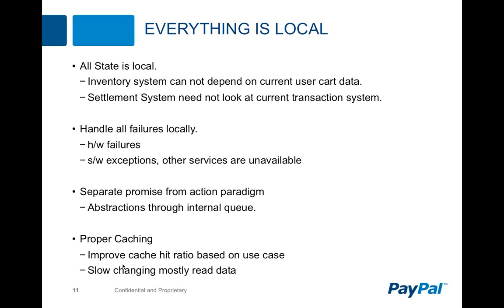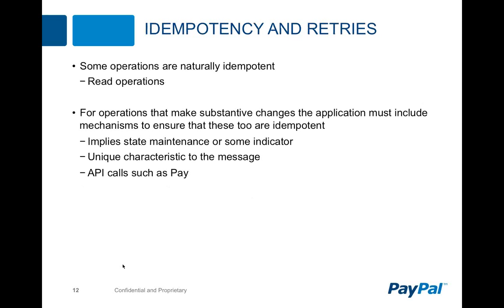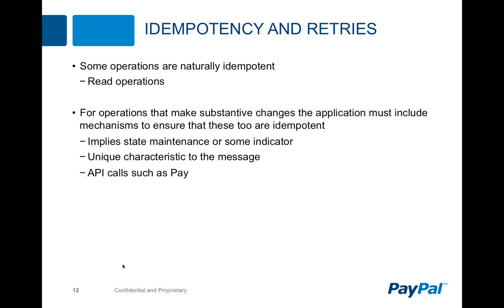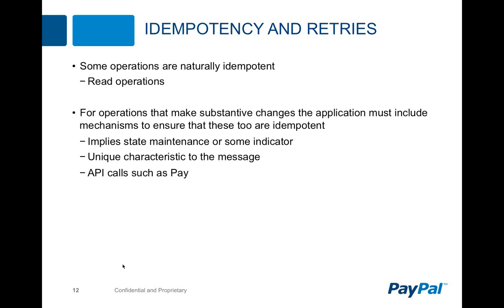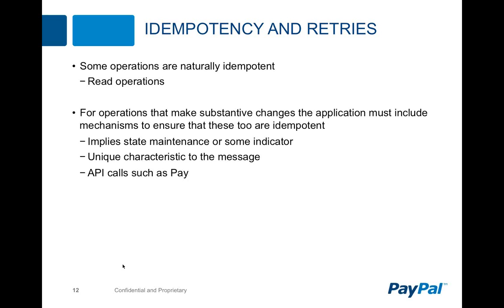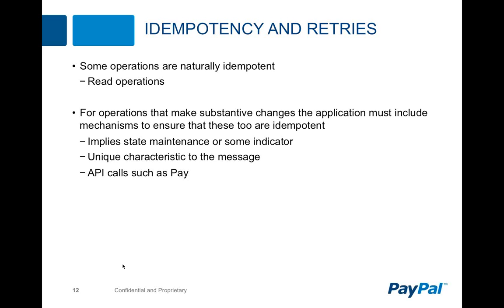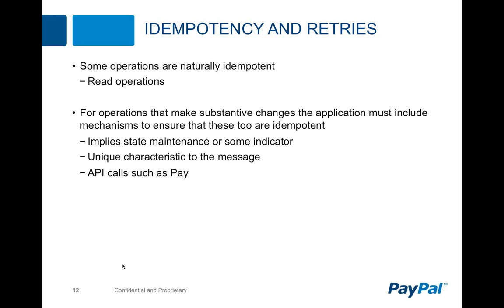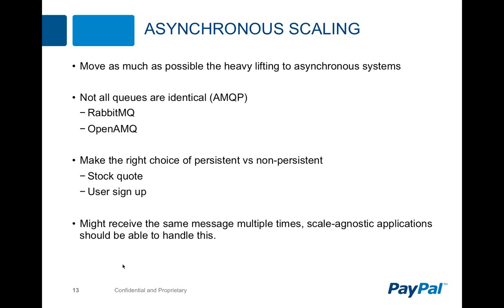Copy of Practices Patterns for building Scalable Systems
If you are part of a system or plan to build a system that interacts with millions of users scalability is not a choice it's a need. Ability to run multiple instances/vms of your application on the cloud does not necessarily make your system scalable, on the contrary going to the cloud might bring your systems to its knees. Scalability is about application architecture, data architecture and product/user experience viewed in holistic fashion. There are many views to scalability, such as transactional, operational, software abstractions etc. This presentation will go over some of the best practices and patterns that are used in the industry to scale high through put systems.